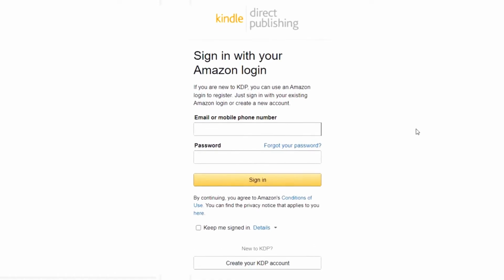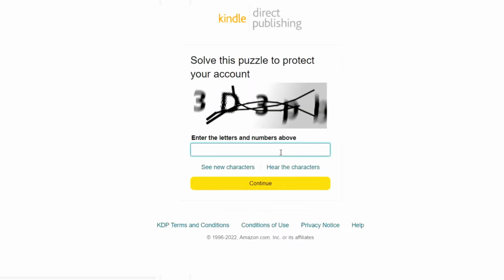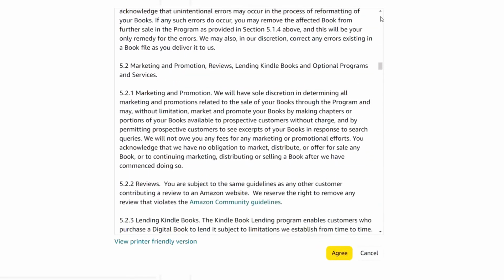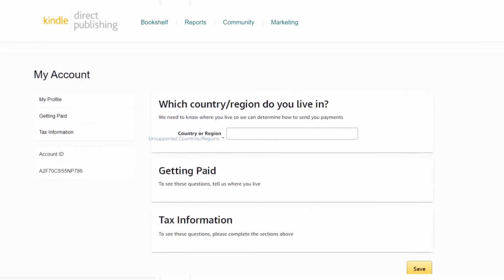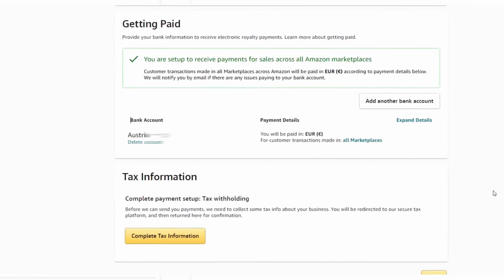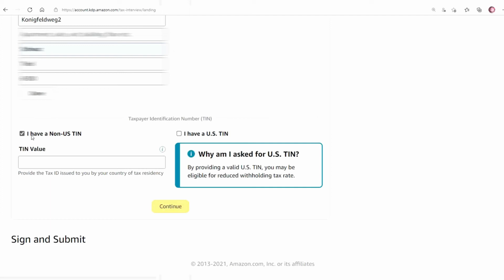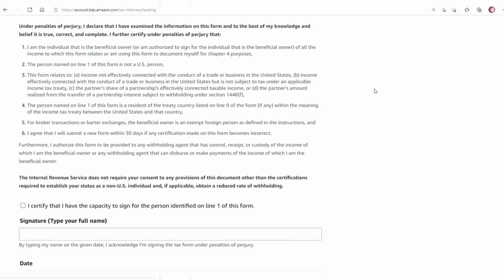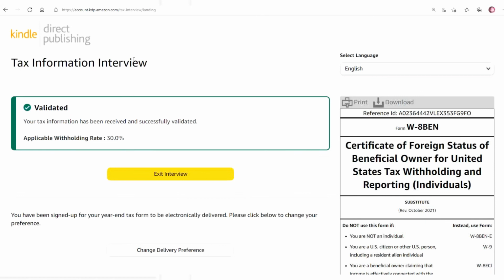How to create an amazon KDP account and payment details / Passive Income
How to create an amazon kdp account and payment details, KDP, KDP Amazon, how to create and verify Amazon kdp account, How to set up Amazon KDP account and payment set up for non-US Citizens, How to fill Amazon kdp tx information, how to sigh up for a kdp account, how to create a kindle direct publishing account, passive income, work from home, how to earn money online, make money online, how to

The camera I use
Desktop Computer
Sigma 16mm camera Lens
Apple MacBook Air Laptop